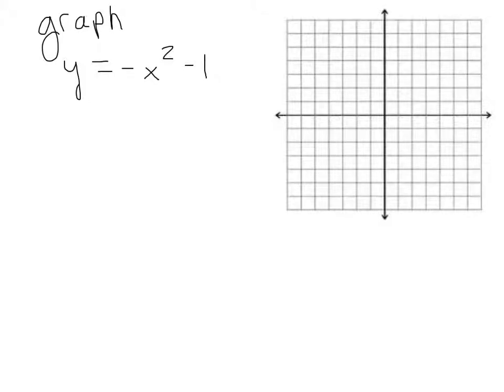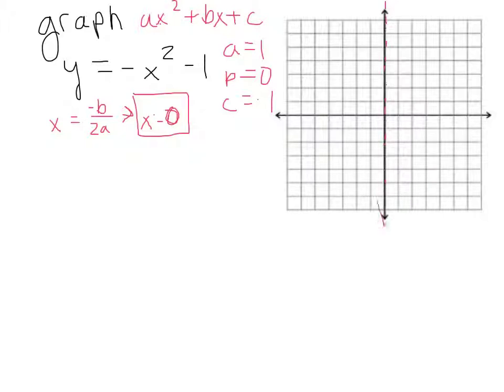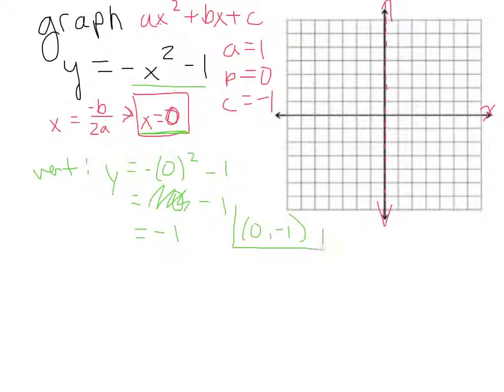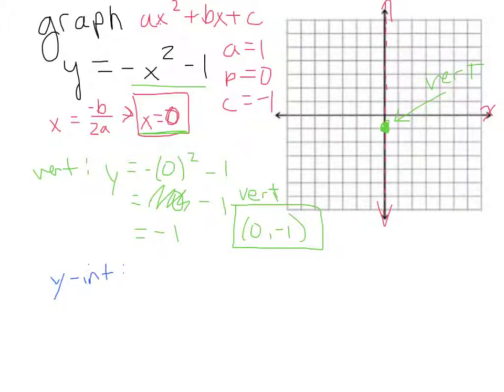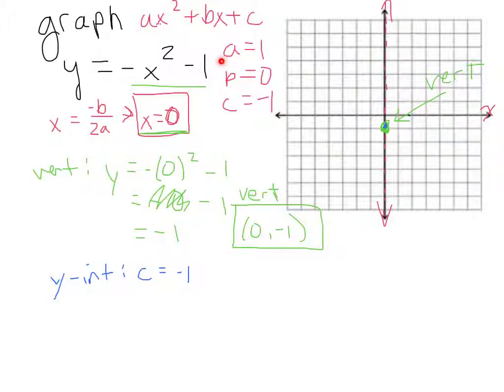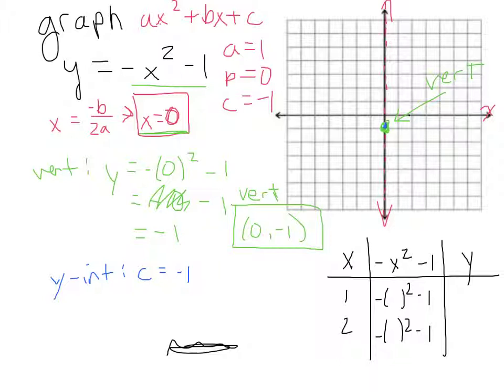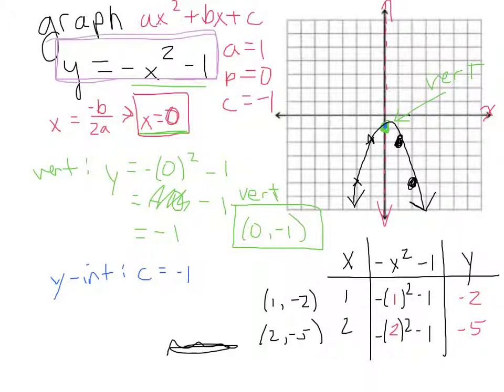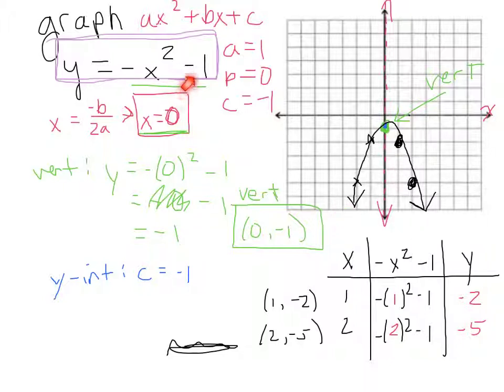Graphing a Parabola 101